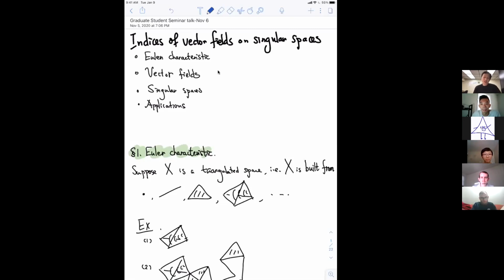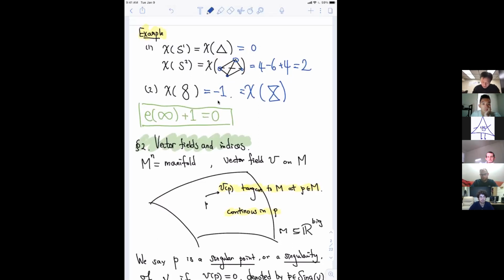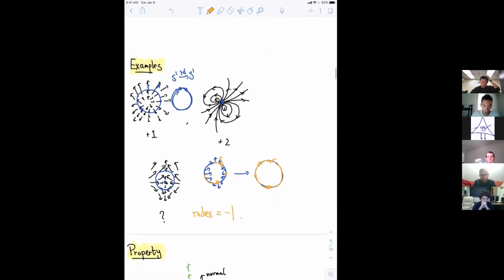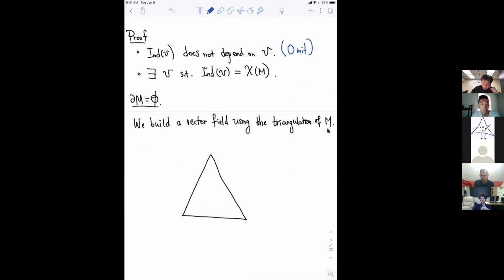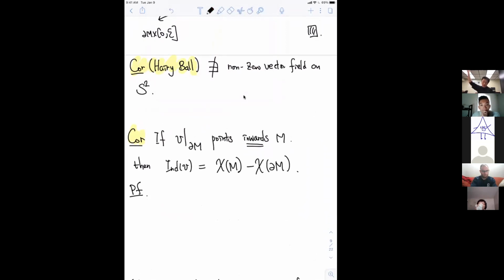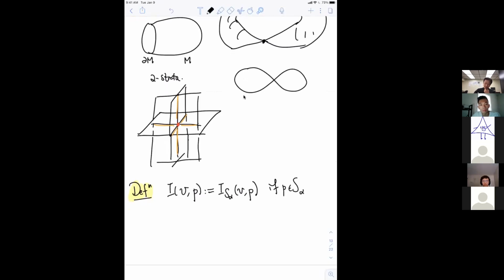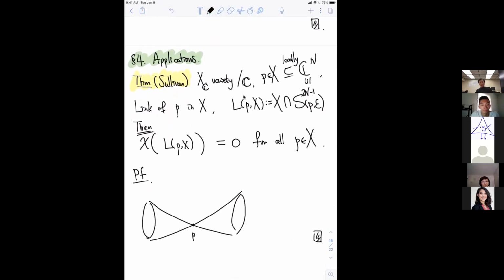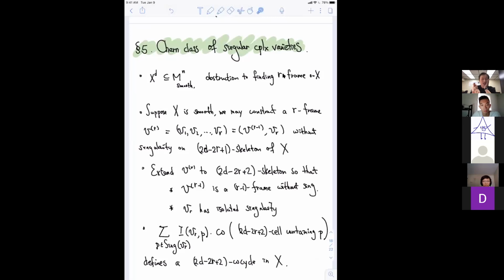Jiahao Hu - "Indices of vector fields on singular spaces"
Speaker: Jiahao Hu
Title: "Indices of vector fields on singular spaces "
Abstract: The Euler characteristic is the very first topological invariant and arguably to this day still the most important one. Often, if not always, a good understanding of Euler characteristic leads to good math. A deep understanding from an analytic point of view discovered first by Poincaré on closed surfaces, and generalized to higher dimensions by Hopf, is that the Euler characteristic of a compact manifold can be detected by a well-behaved vector field on it. In this talk, we will review this discovery of Poincaré and Hopf. Then we will generalize it to a large class of singular spaces following the work of Marie-Hélène Schwartz. As applications, we will show three rays coming off from a point cannot form a real variety, and, if time permits, discuss how to define Chern classes for singular complex algebraic varieties in a functorial way.